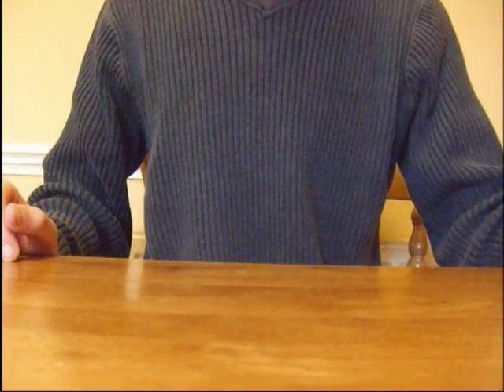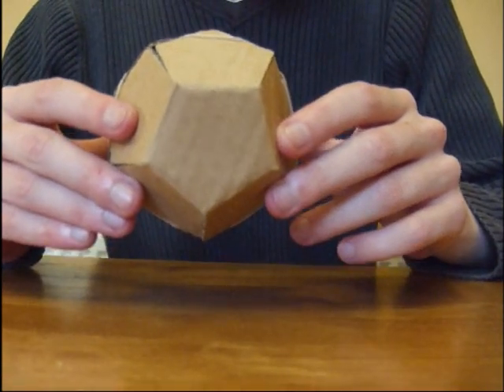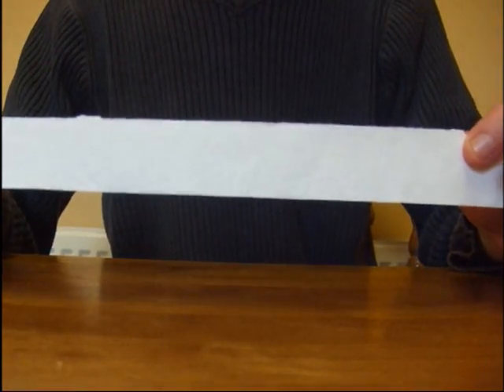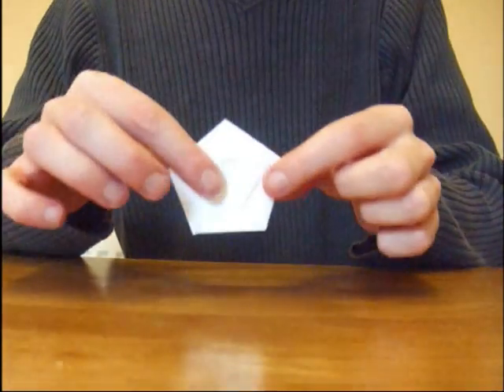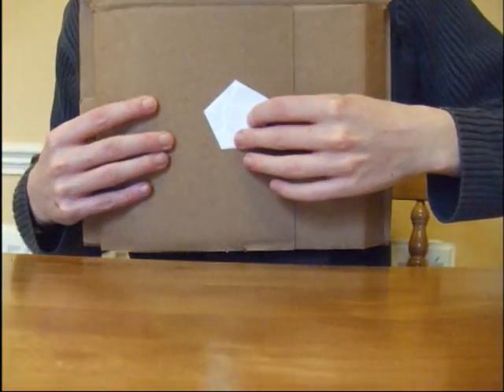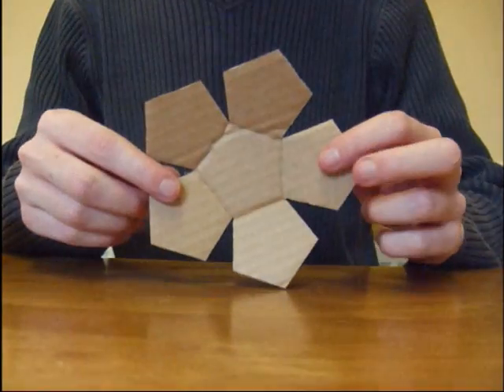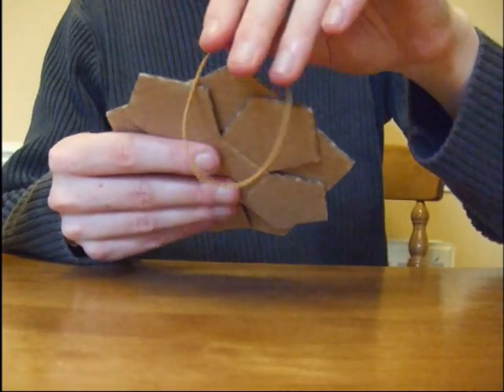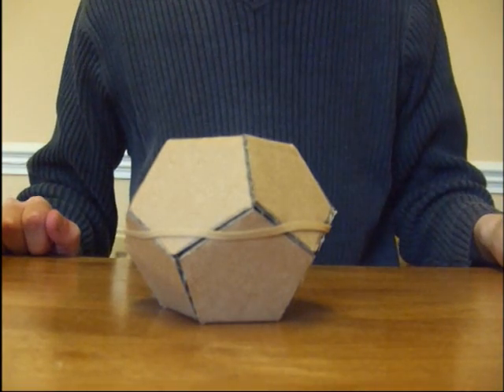The Pop-up Dodecahedron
More information about the dodecahedron that I would have like to have gone into in this video